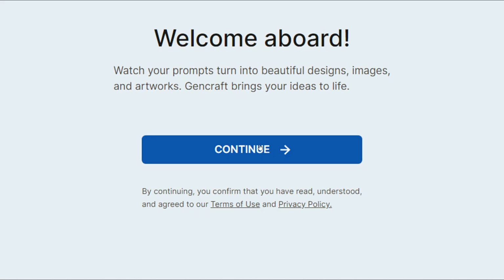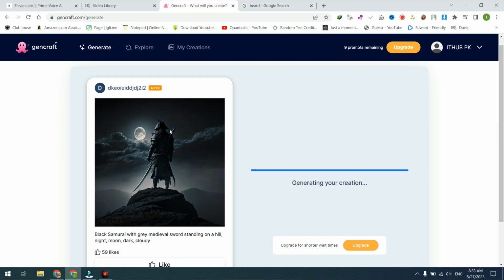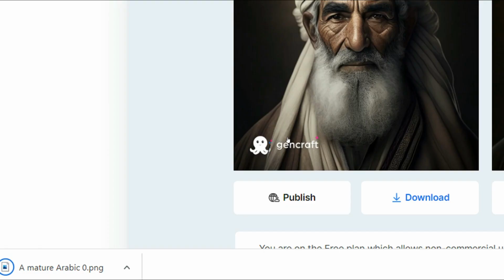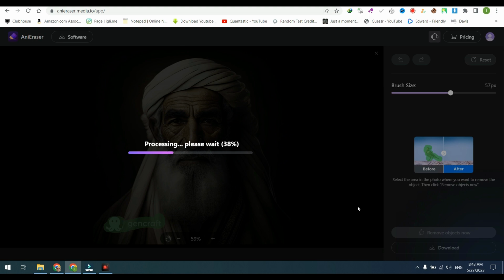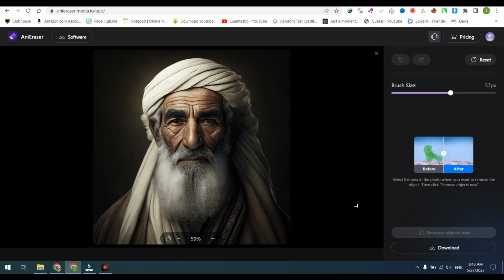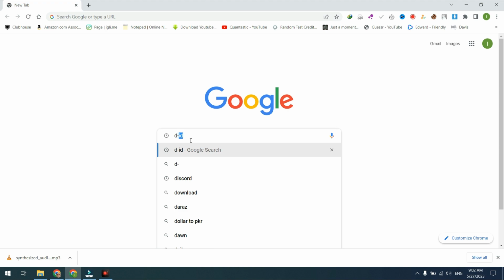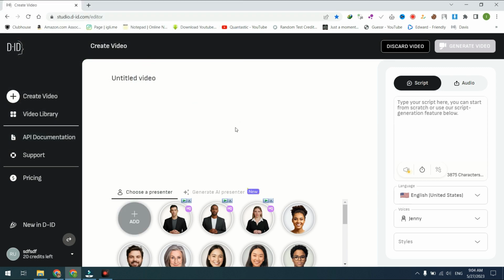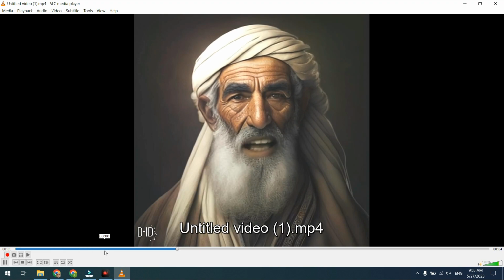Create TALKING Photo AI AVATAR in 2 Minutes Using FREE AI TOOLS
Would you like to transform your image into a captivating talking video? Look no further! In this video, I'll guide you step-by-step on how to effortlessly create your very own talking AI avatar in just 2 Minutes, using powerful and completely free AI tools. Say goodbye to complex and time-consuming processes! Join me as I showcase these incredible free tools that surpass the capabilities of Midjourney. Don't miss out on this opportunity to bring your images to life and engage your audience like never before. Watch now and unlock the potential of AI-driven avatar creation!